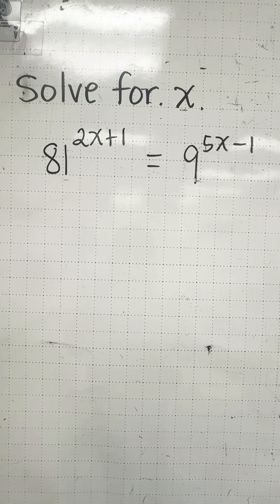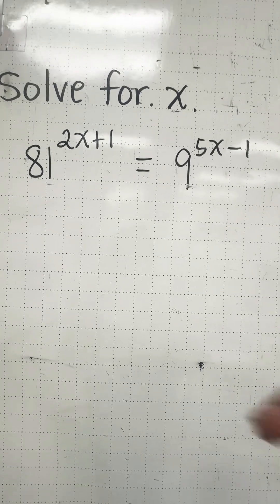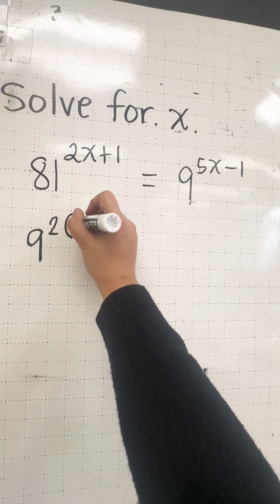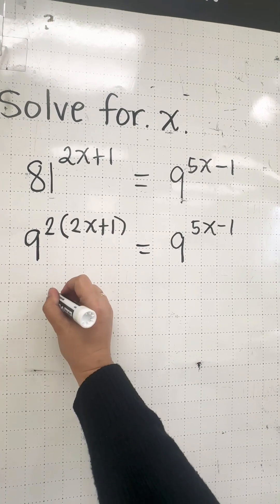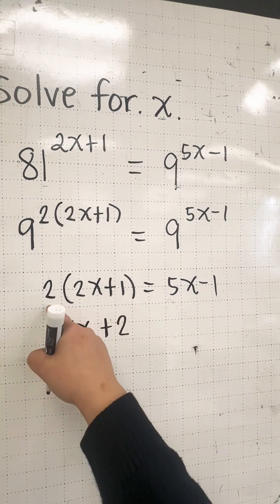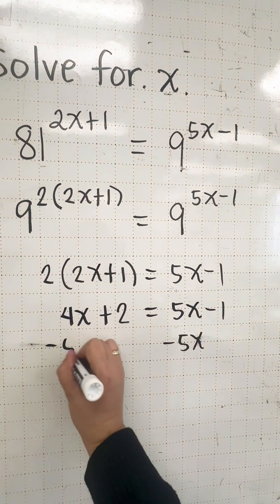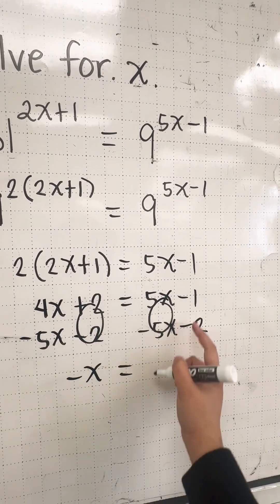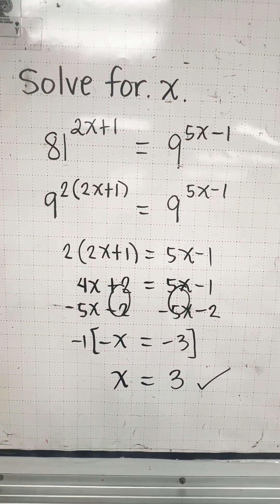One-to-one Property in Exponential Equation